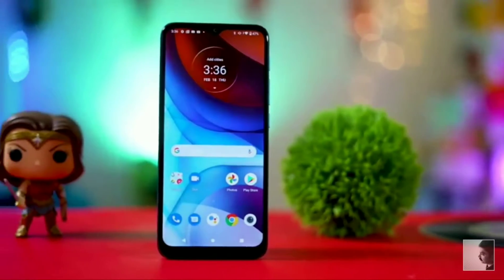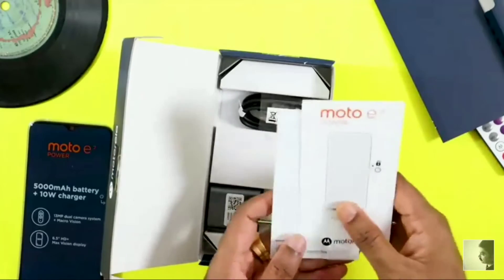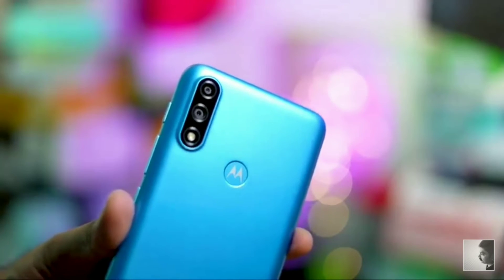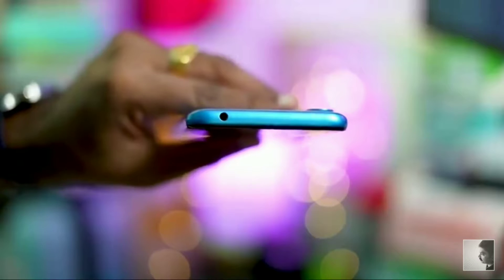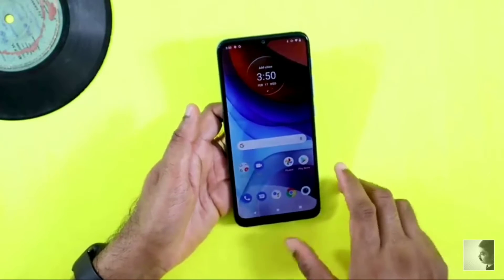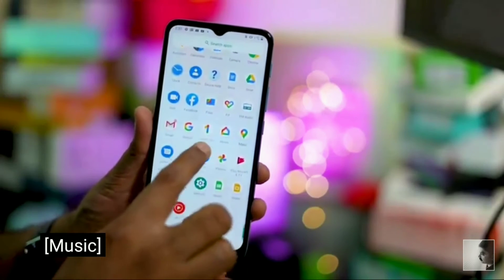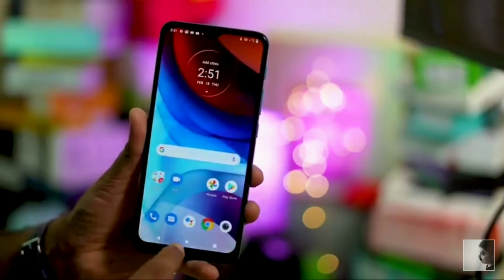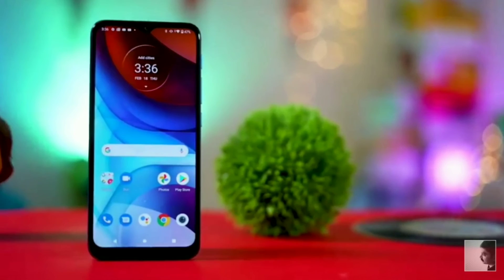Moto e7 power unboxing&impression🔥🔥🔥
hi guys
ub robo